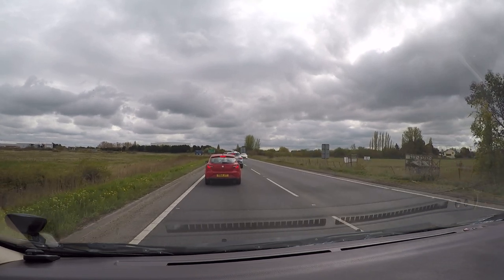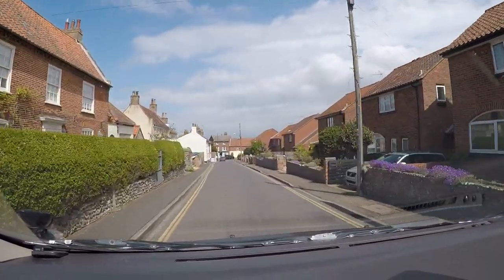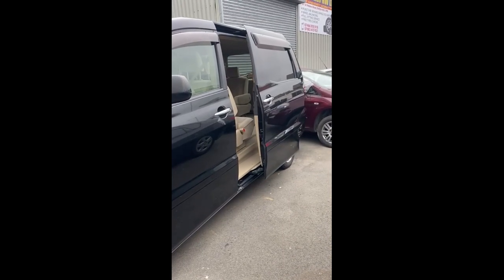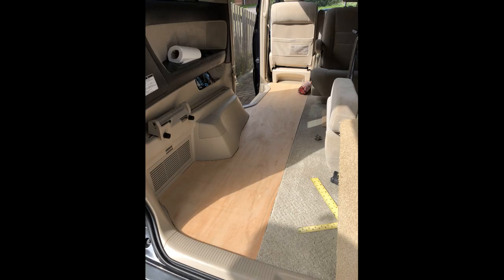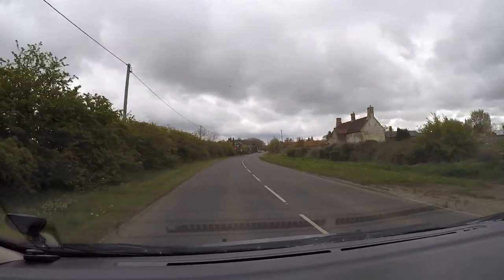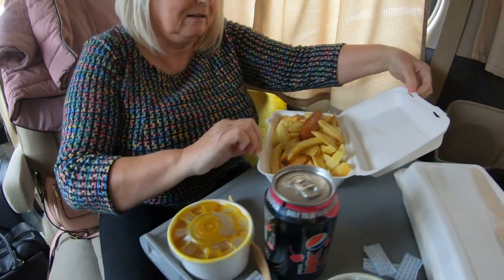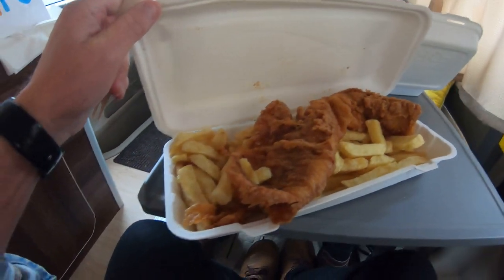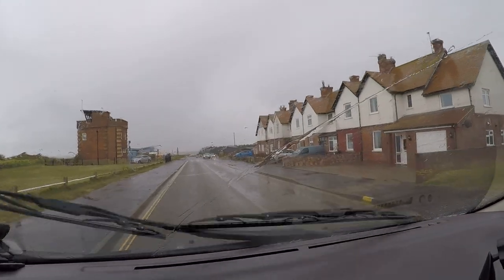A Day out in the new Van Conversion. (Toyota Alphard)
We travel to Wells next the Sea, and then onto Hunstanton due to grim weather. Paul also shows the installation of the new floor and kitchen pod into the van.
We do eventually get the drone up in Hunstanton, and randomly see a Duck and her ducklings in a street taking a late afternoon walk.

We also enjoy Fish and chips in the van, something Paul has wanted to do for ages.

Please join our Facebook Group and enjoy and share your travels Photo's and videos.